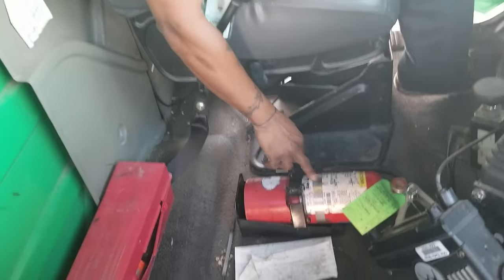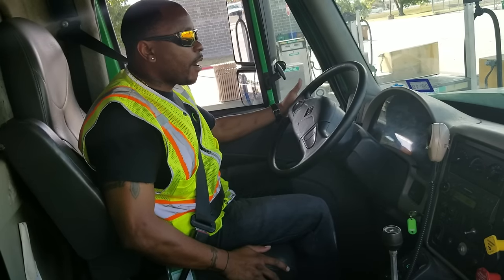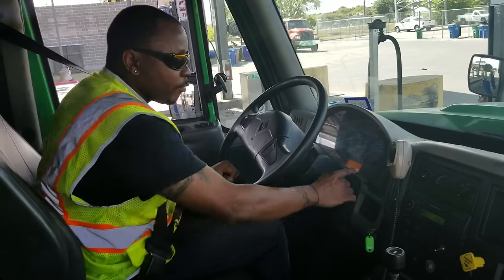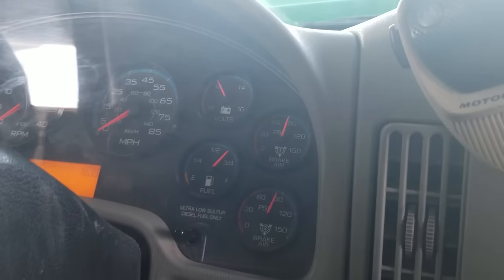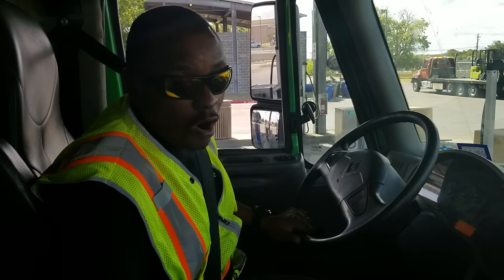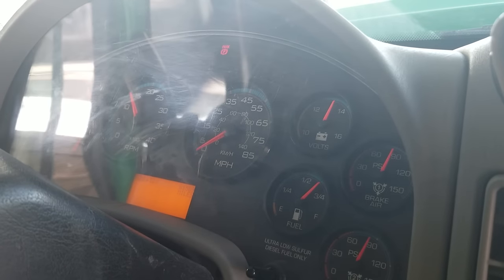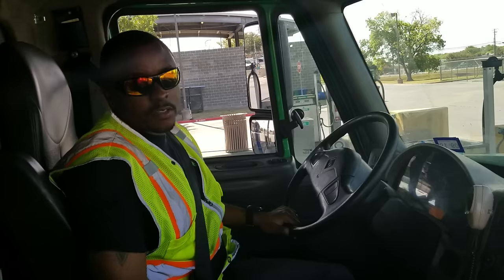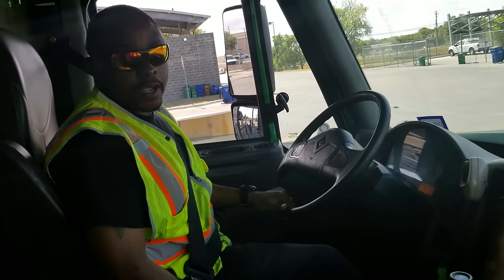Class B CDL in cab and air brake test.